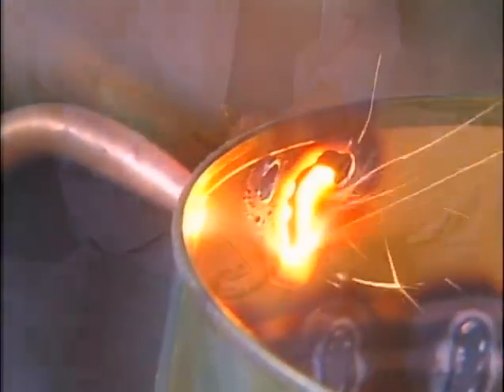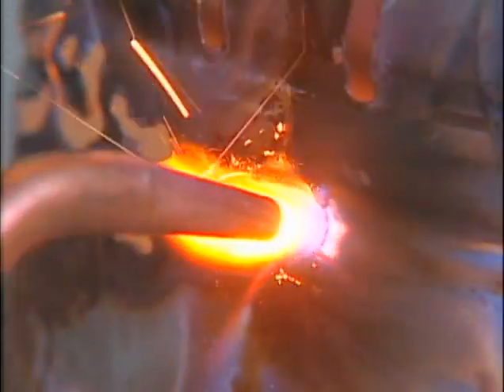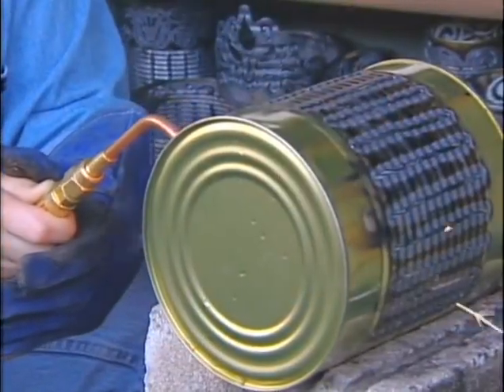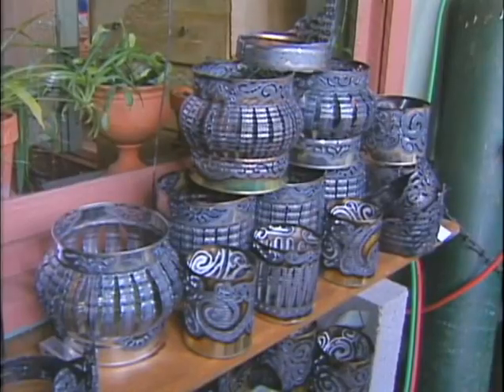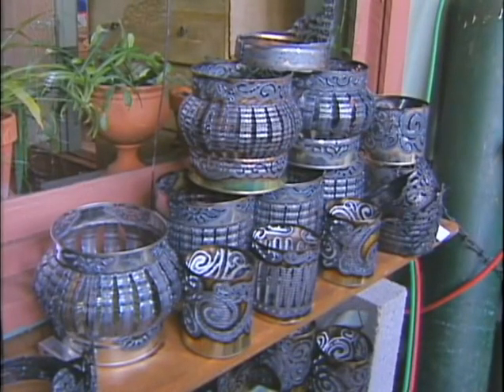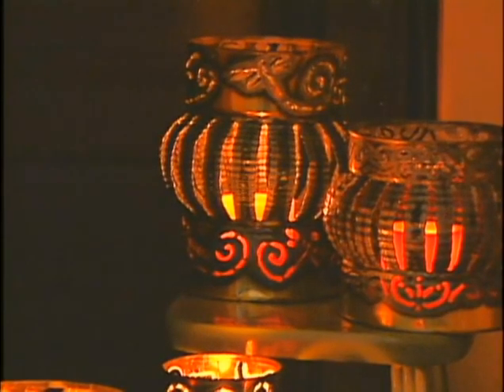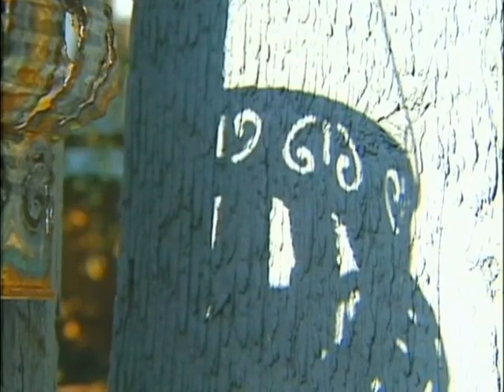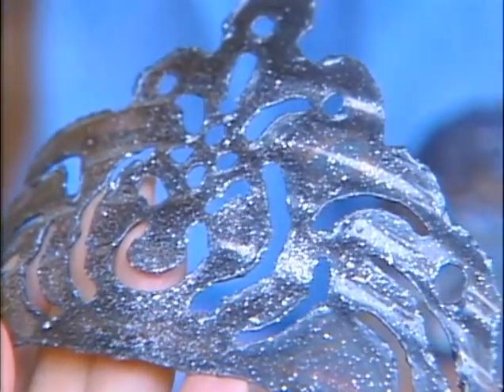Tin Can Lanterns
Tin cans get a new life as garden lanterns at the hands of Gina Nash. She makes trash into garden treasures.